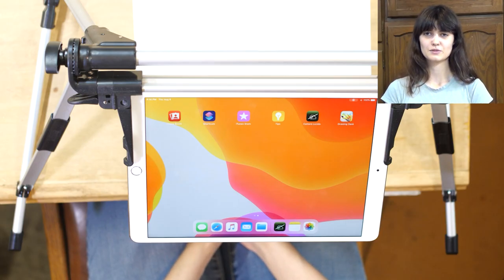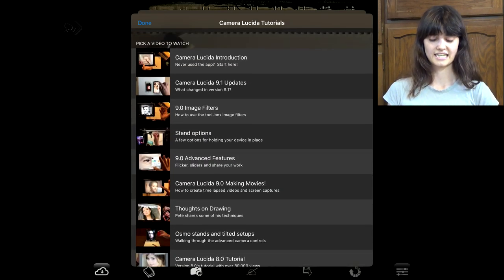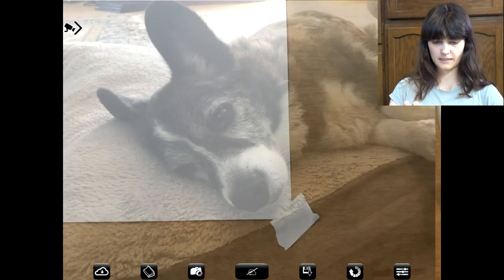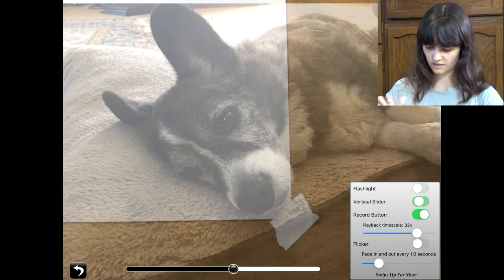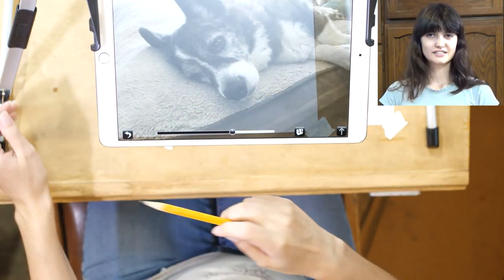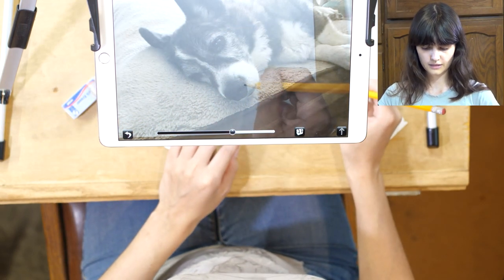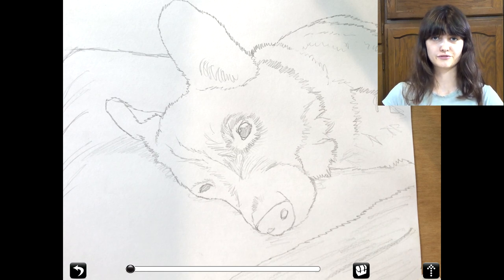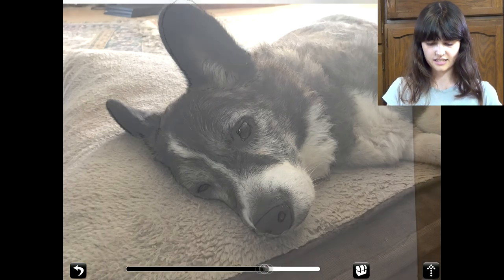Camera Lucida App - My first impressions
What is it like to use Camera Lucida for the first time?  Let's find out!
You can find Camera Lucida on the iOS App Store:
The stand Sierra is using is called a "Tablet bed stand".  At the time of this posting, they can be found on Amazon here: